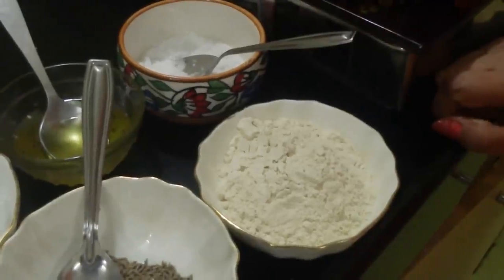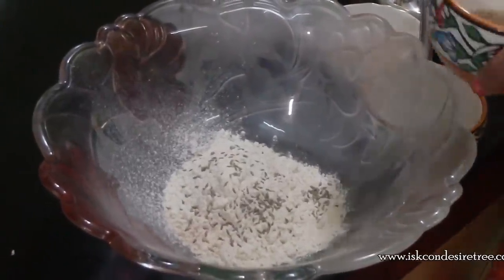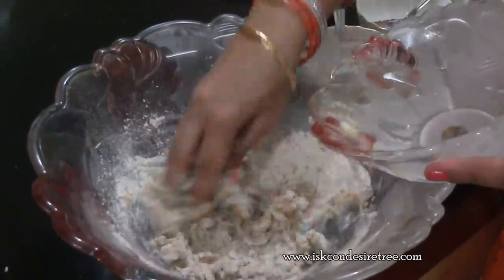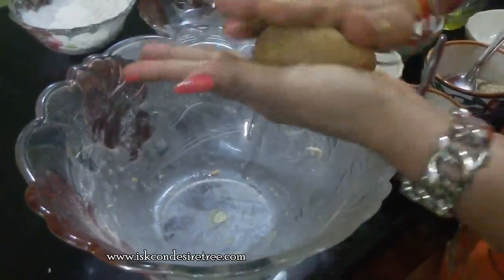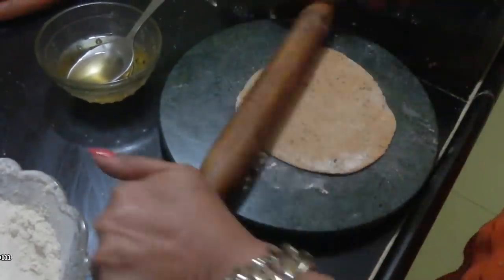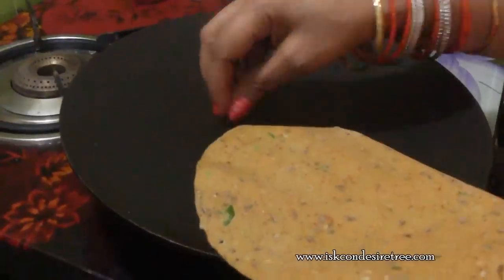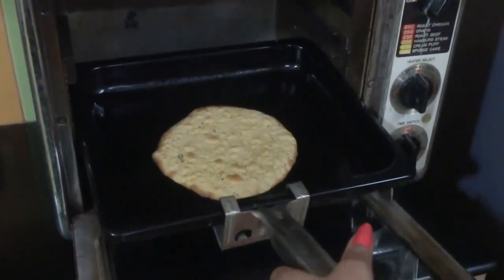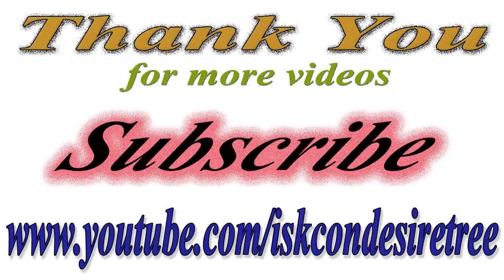Recipe - Pavbhaji Khakhra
Wheat Flour (Gehu ka ata)
Cumin Seeds (Jeera)
Sesame Seeds (Til)
Carom Seeds (Ajwain)
Green Chilly (Hara Mirch)
Pav Bhaji Masala
Oil (Tel)
Salt (Namak)
Water (Pani)